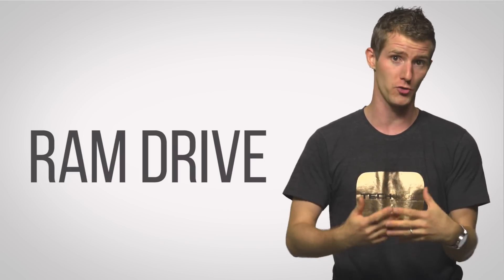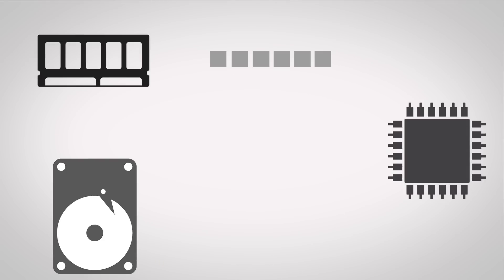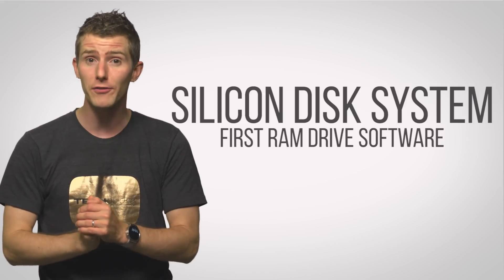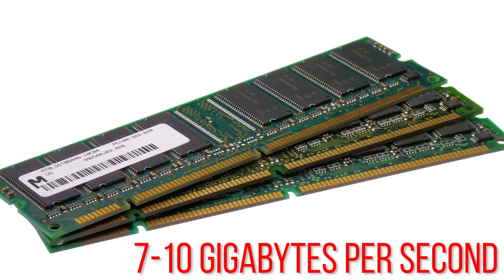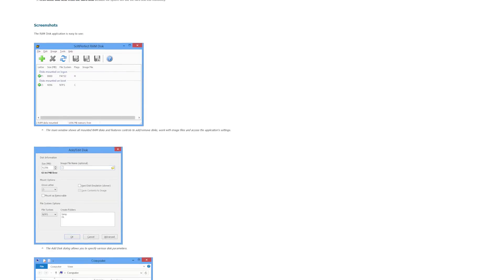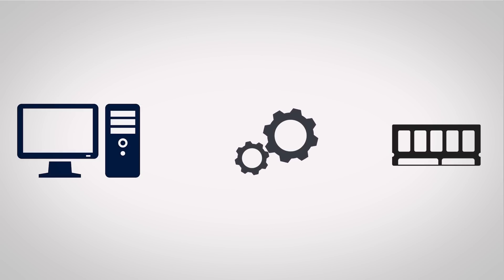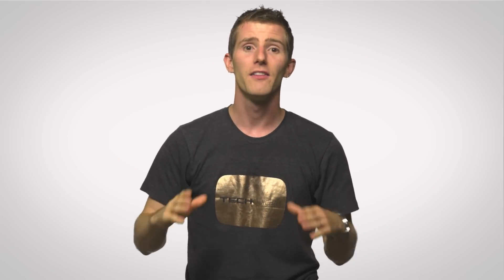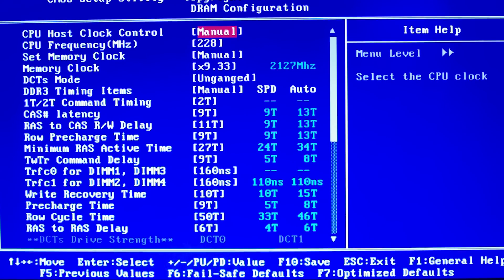How Do RAM Drives Work?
RAM drives are insanely fast, but are they a worthwhile project?